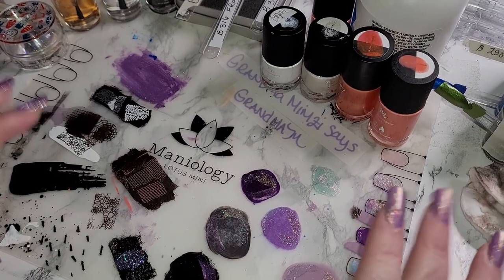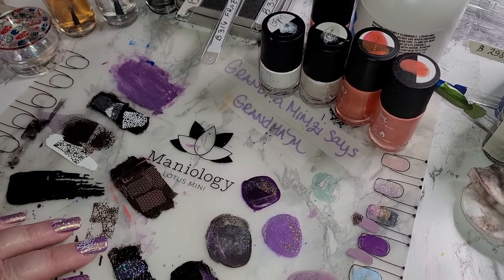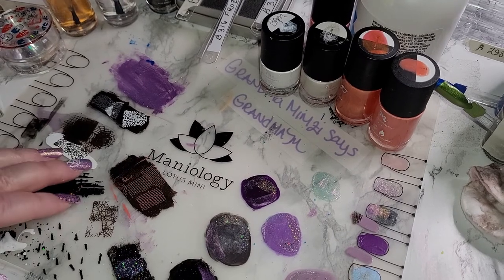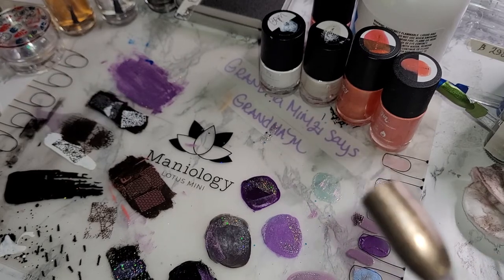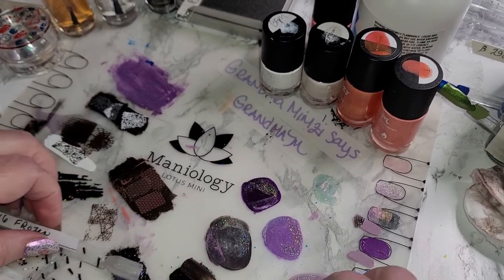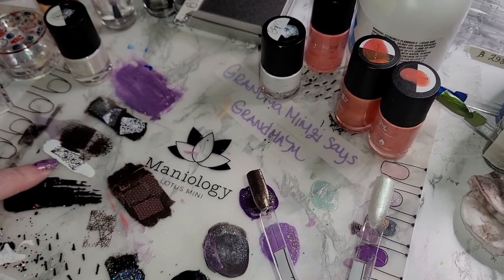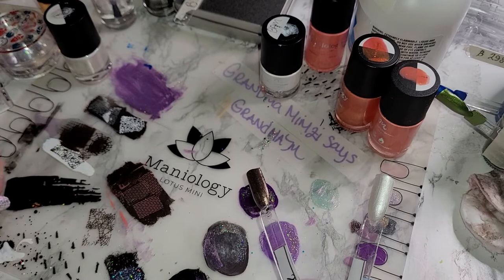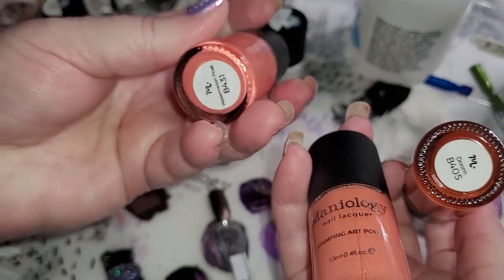Silicone Nail Art Lotus Mat(s). Links in the Description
Silicone Nail Art Lotus Mat(s).

Lotus Mat Work Station. (1)
Size: 15.7 in. (L) x 11.75 in. (W).

Lotus Mat. - set - (2)
Mini mat and Travel-sized Go mat
Mini - 11 in. (L) x 8.2 in. (W),
Go- 8.2 in. (L) x 5.5 in. (W).